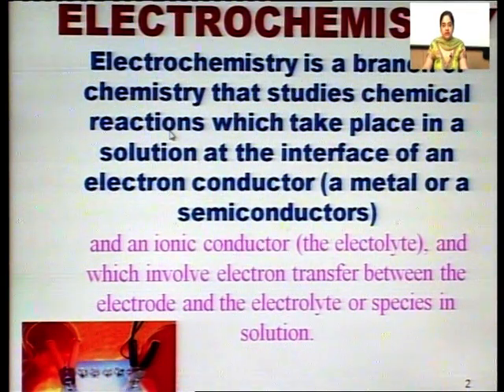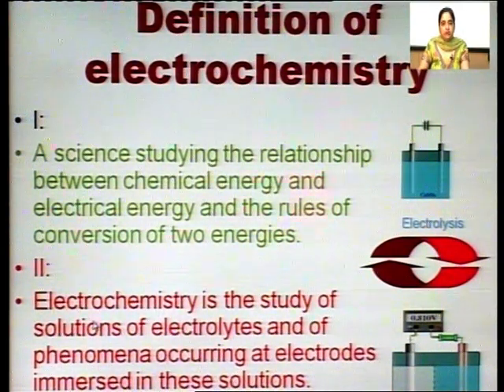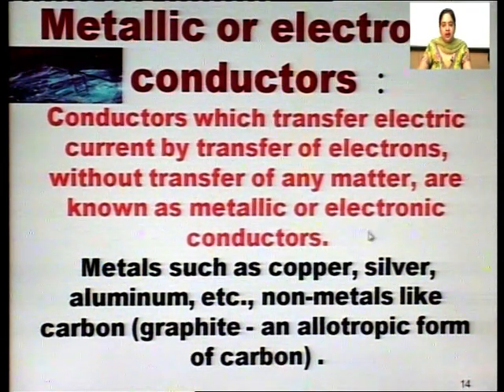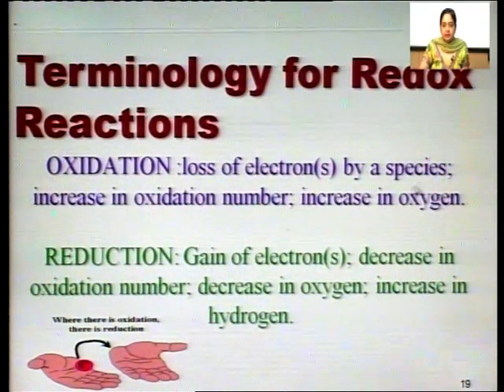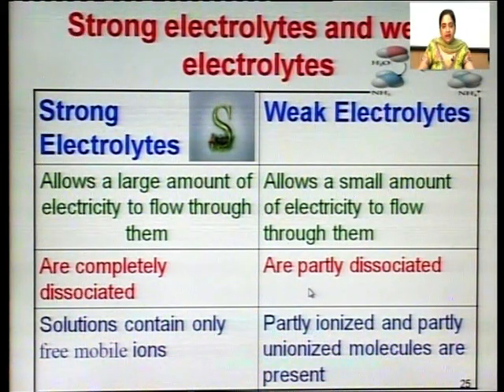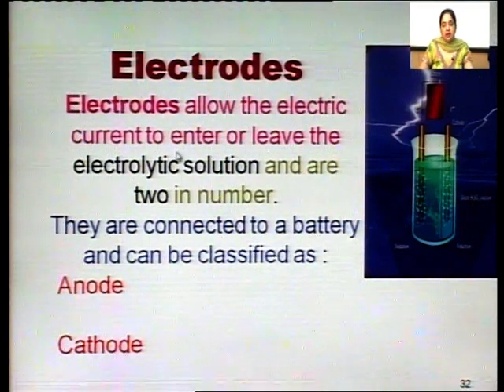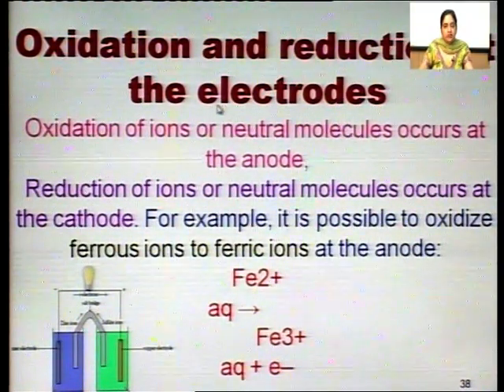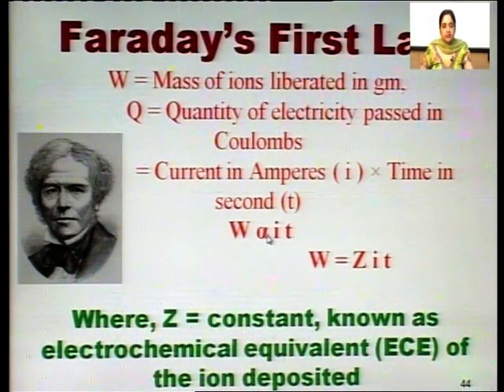Common Core_Applied Chemistry_Laws of Electrolysis Part 1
Welcome to this lecture on Laws of Electrolysis Part 1 — Electrochemistry Definition and Electron Transfer, Michael Faraday History 1834, Faraday's First Law W Proportional to Q, Faraday's Second Law Chemical Equivalent Weights, Cations Anions Ionization, Applications Hydrometallurgy Electroplating Batteries, Oxidation Reduction, Non-Electrolytes vs Strong and Weak Electrolytes, Electrolysis Process Anode Cathode, W = ZIT Electrochemical Equivalent — fully aligned with the PSBTE&IT diploma curriculum.

In this lecture you will learn:
• What is electrochemistry — chemical reactions at electron conductor and ionic conductor interface with electron transfer, interchange of chemical and electrical energy
• History — Michael Faraday 1791 to 1867, Davy's laboratory assistant 1813, two laws of electrochemistry in 1834
• Faraday's First Law — amount deposited on each electrode directly proportional to quantity of electricity passed, W proportional to Q, W = ZIT
• Faraday's Second Law — quantities of different elements deposited by same electricity in ratio of chemical equivalent weights
• Ions, cations and anions — K+1 Na+1 Ca+2 Mg+2 Fe+2 Al+3, acetate bromide chloride carbonate nitrate phosphate examples
• Ionization and conductivity — splitting of electrolyte into ions in solvent or molten state, electronic conductors copper silver aluminium carbon
• Applications — hydrometallurgy, electrolytic preparation, electroplating, primary and secondary batteries, electroanalysis polarography pH conductivity
• Oxidation and reduction — loss of electrons vs gain of electrons, oxidation number, oxidizing agents electron acceptors, reducing agents electron donors
• Non-electrolytes vs electrolytes — sugar C12H22O11 non-dissociating, acids HCl HNO3, alkalis KOH NaOH, salts CuSO4, strong completely dissociated vs weak partially dissociated
• Electrolysis definition and history — passage of direct current through molten or dissolved ionic substance, Nicholson water, Davy K Na Ba Ca Mg, Moissan fluorine, Hall aluminium 1886, Castner-Kellner NaOH 1890
• Components and process — electrolyte with free mobile ions, anode positive and cathode negative to battery, cations to cathode anions to anode, discharge to uncharged atoms
• Oxidation at anode reduction at cathode — ferrous +2 to ferric +3 oxidation, ferricyanide to ferrocyanide reduction, W mass in grams, Q in coulombs, I in amperes, T in seconds, Z electrochemical equivalent

Curriculum Alignment: This lecture is fully aligned with the PSBTE&IT (Punjab State Board of Technical Education & Industrial Training) Applied Chemistry curriculum for the Common Core First Year diploma program. Electrochemistry and Laws of Electrolysis forms a core module in the syllabus.

Target Audience: Diploma students and faculty of government polytechnic colleges in Punjab (PSBTE&IT curriculum), First Year Common Core diploma students preparing for board exams and practicals, and anyone studying fundamentals of applied chemistry electrolysis.